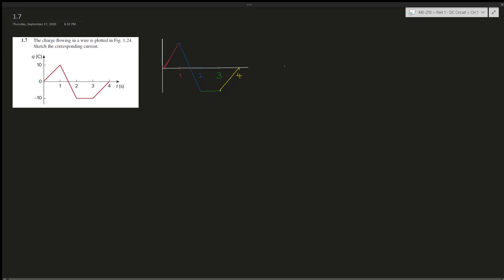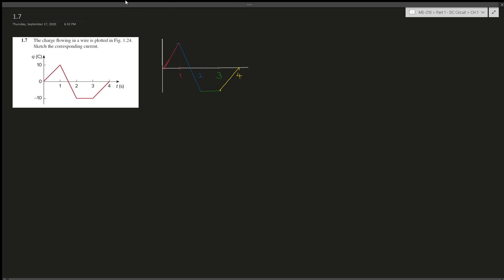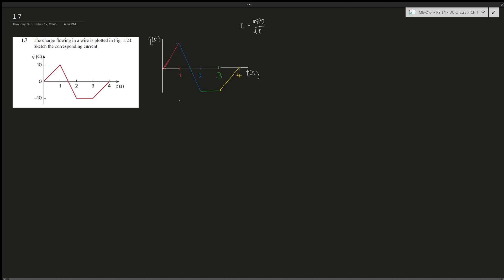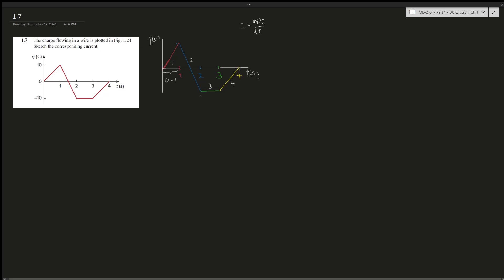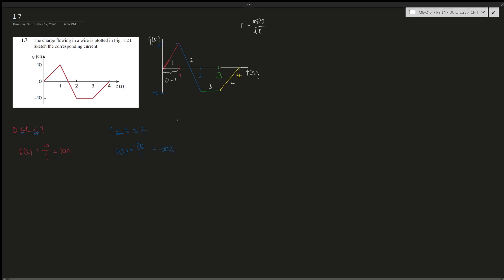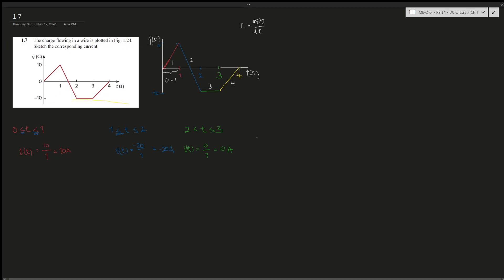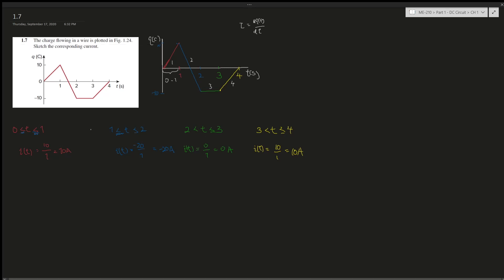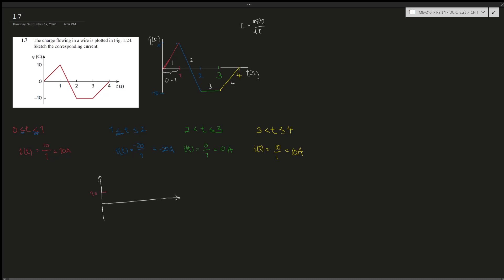1.7 The charge flowing in a wire is plotted in Fig. 1.24. Sketch the corresponding current.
The charge flowing in a wire is plotted in Fig. 1.24. Sketch the corresponding current.

Book: Fundamentals of Electric Circuits
Author: Charles K. Alexander | Matthew N.O. Sadiku
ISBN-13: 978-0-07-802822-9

1. Specific problems that you would like me to make a video on
2. Further support on a specific question
3. Personal Tutor (online)
4. The PDF version of this book (6th Edition)